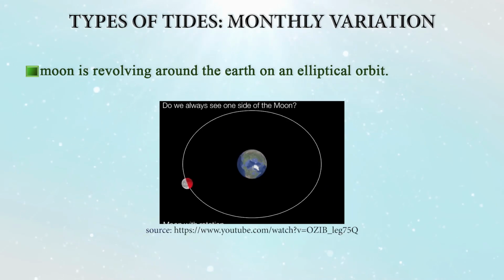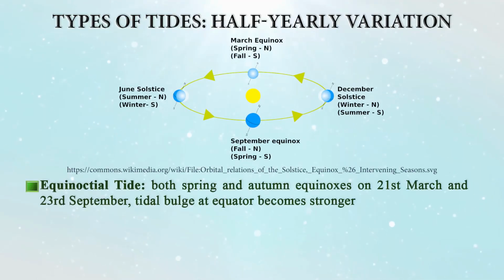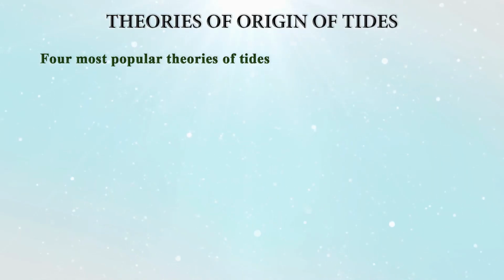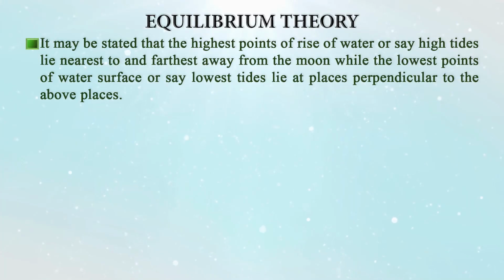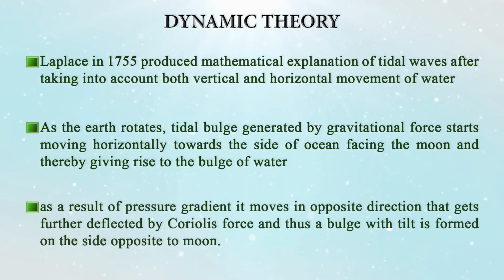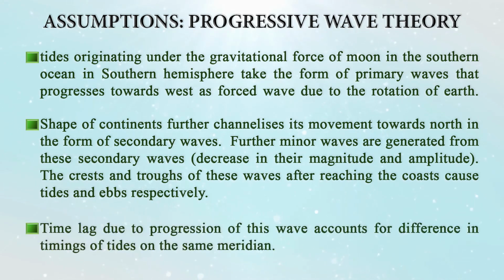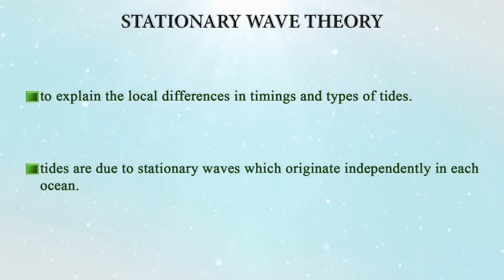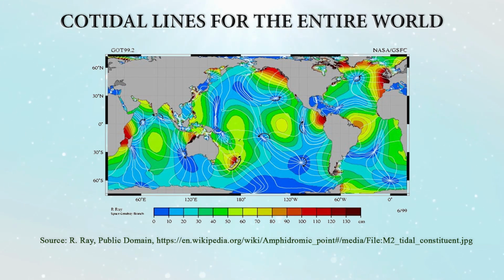OCEANIC CIRCULATIONS-Tides Part 2